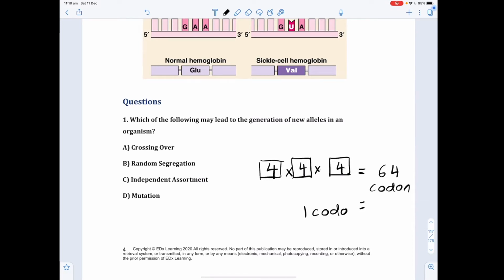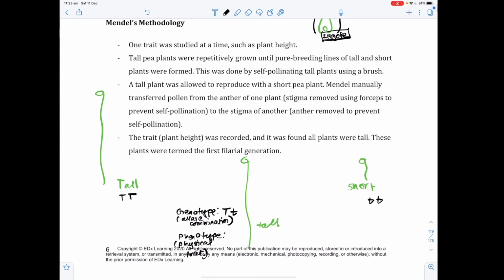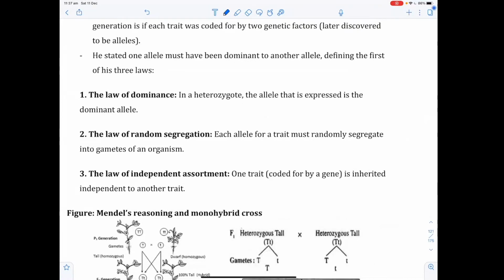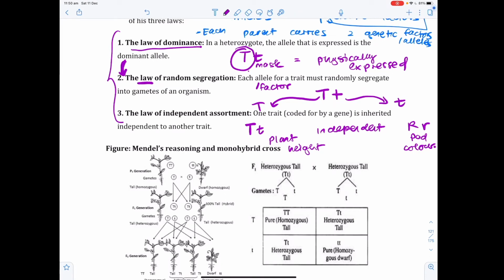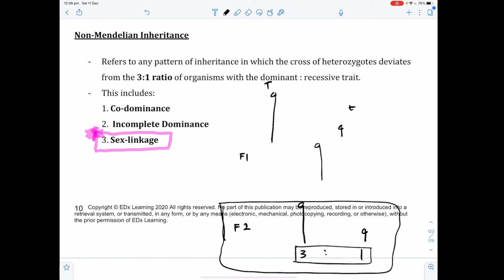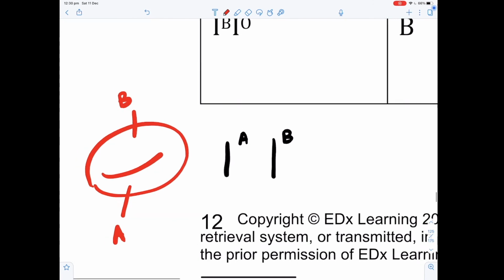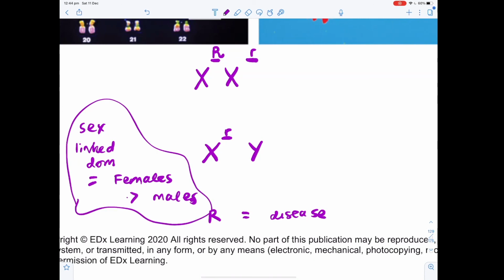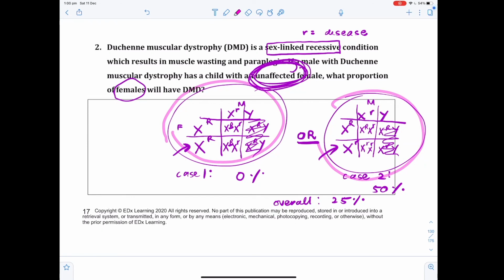HSC Biology: Inheritance Patterns + Punnet Squares | Module 5 (IQ 4)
Our mentor Prithvi, is a Medical Student Senior who received a 99.95 ATAR along with a 1st-in-state rank in HSC Biology!

In this lesson, Prithvi will go through the 4th inquiry question of Module 5: Genetic Variation, covering the following subtopic:
● model the formation of new combinations of genotypes produced during meiosis, including but not limited to:
– interpreting examples of autosomal, sex-linkage, co-dominance, incomplete dominance and multiple alleles
– constructing and interpreting information and data from pedigrees and Punnett squares